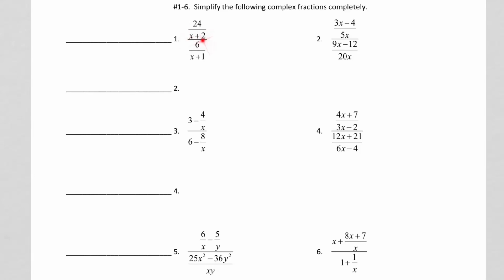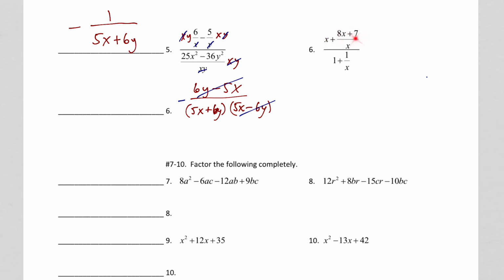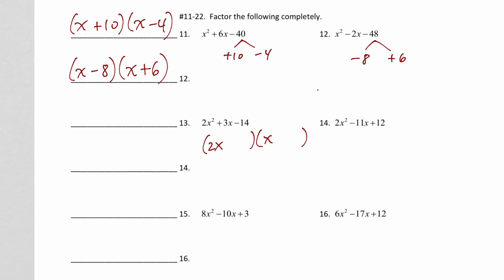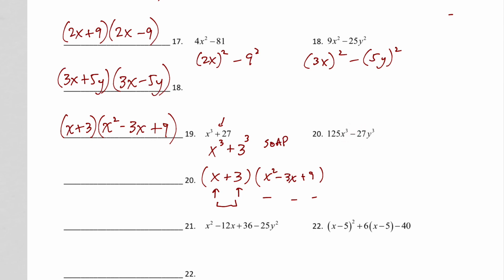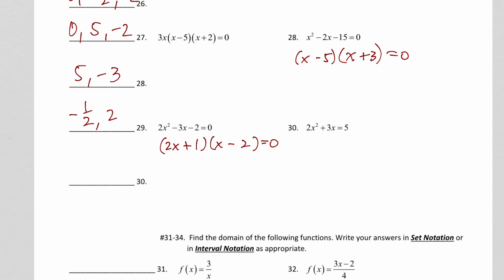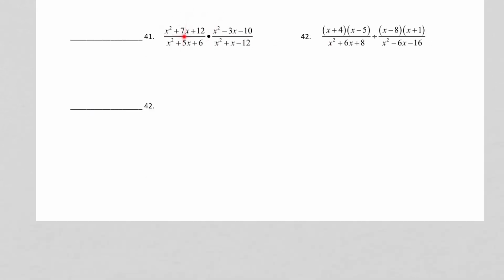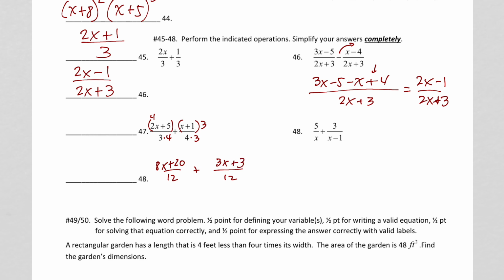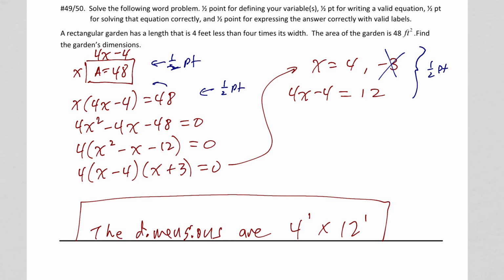Video Solutions - Test 21 - 3rd Quarter Exam - Practice